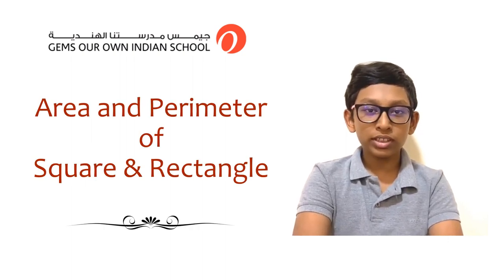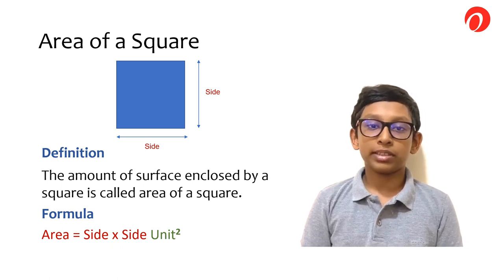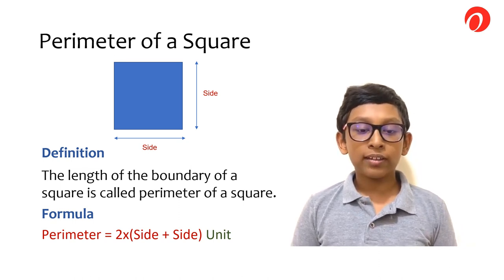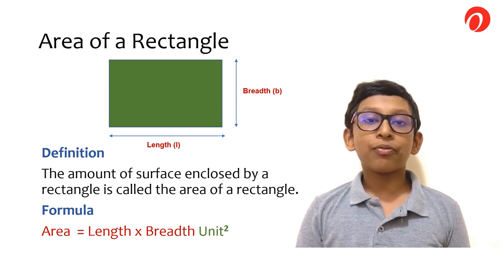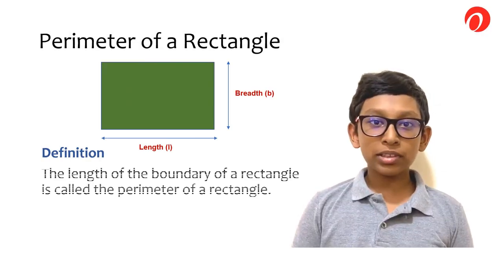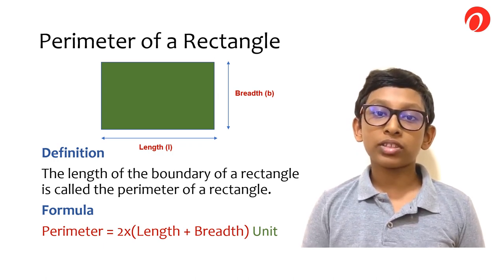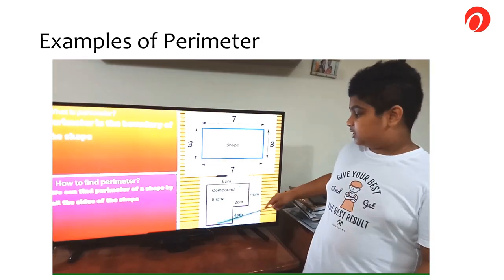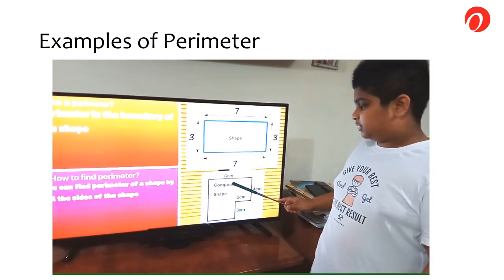Area and Perimeter of Square and Rectangle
This presentation is prepared by Class 6N students of Gems Our Own Indian School, Dubai.